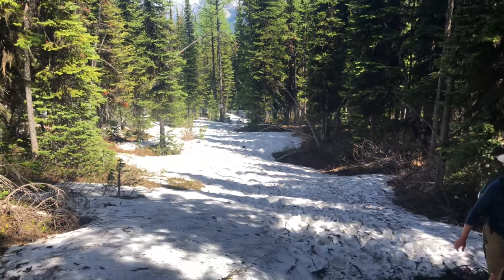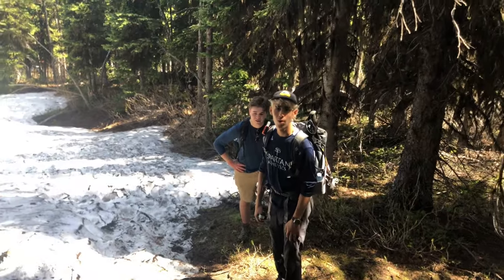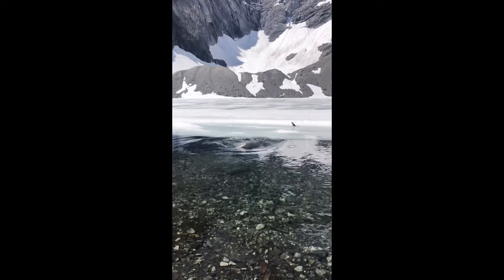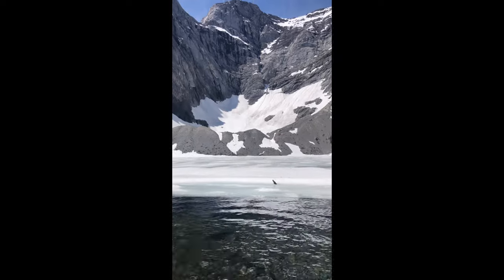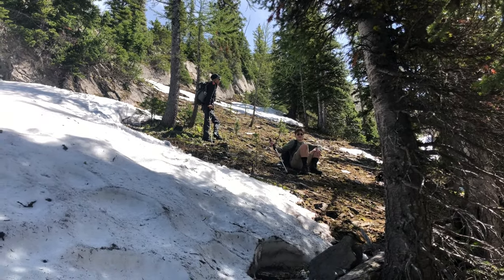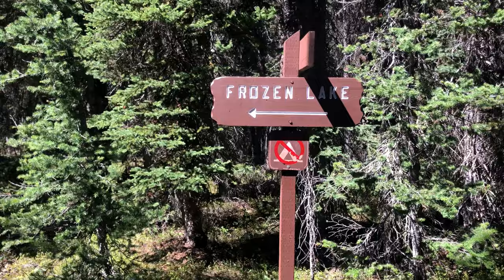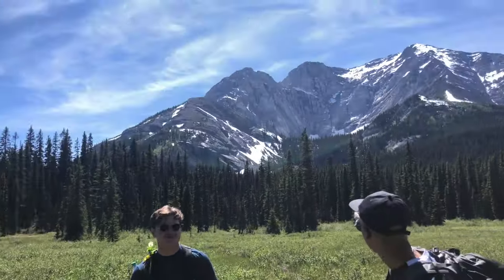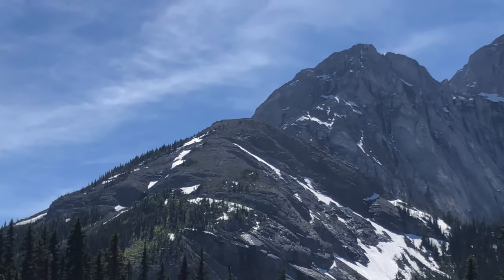Frozen Lake and Taiga Viewpoint Hike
Follow our adventure up to Frozen Lake (which does live up to its name) and our ATTEMPT to reach the Taiga Viewpoint.

This hike starts from the Elk Pass Trailhead near the Kananaskis Lakes. Follow the Elk Pass track south (about 7km) until you reach the Alberta/British Columbia border. From here turn right (which is to go west) and follow this trail roughly 2km up to the lake. The views are epic and the trail is not overly difficult. I would recommend waiting a few more weeks for the lake to thaw and all the snow to be gone off the trail. Otherwise an excellent day hike!

How do you viewers like this style of video, a sort of mixed vlog and cinematic video? Would you prefer just vlogs or just cinematic style? Let me know down below!